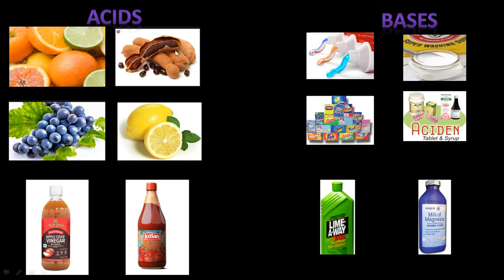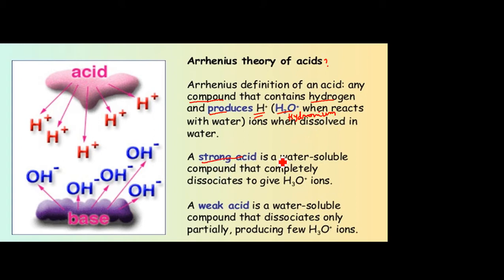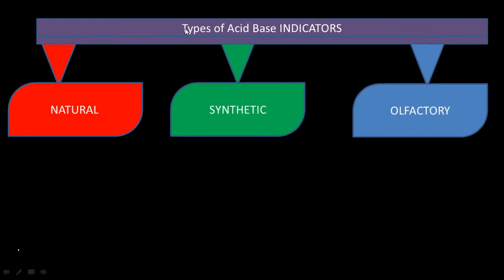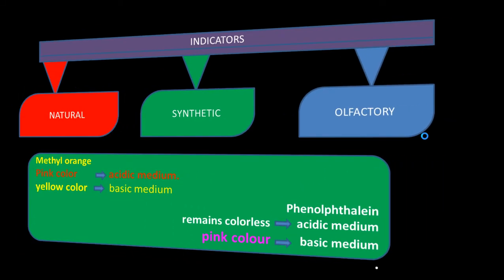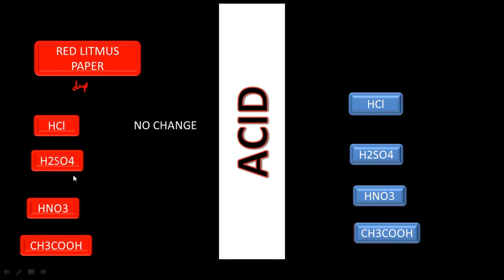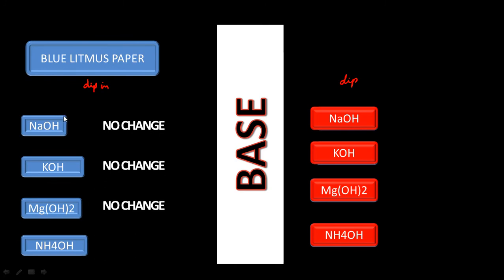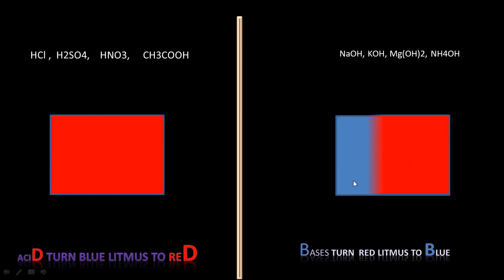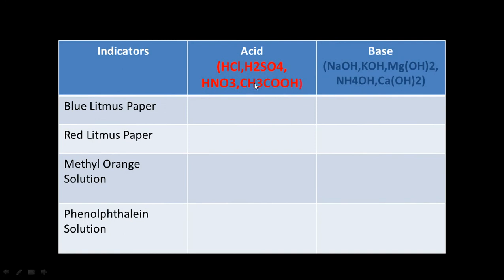ACID AND BASE INDICATORS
WHAT ACIDS,BASES WE USE IN DAILY LIFE ? TYPES OF INDICATORS